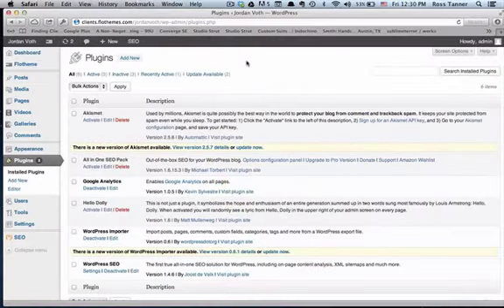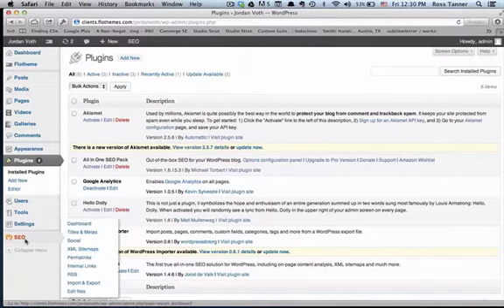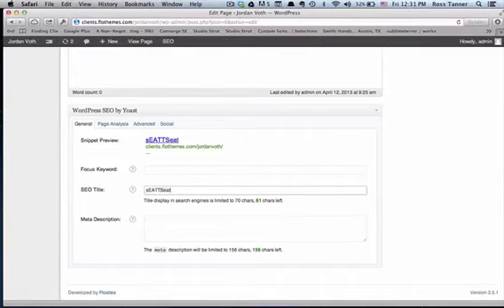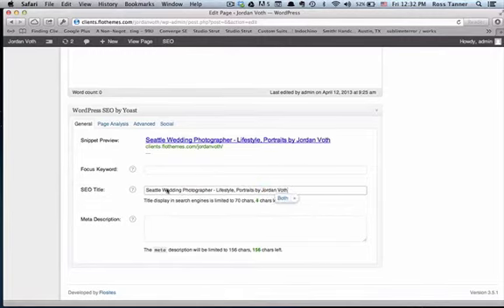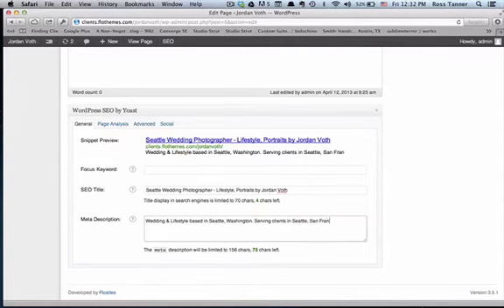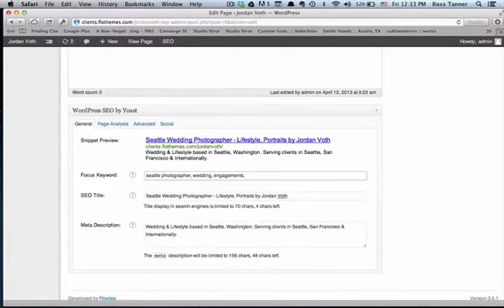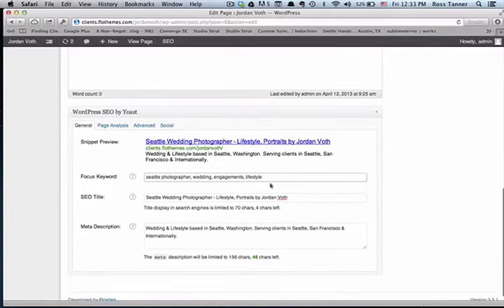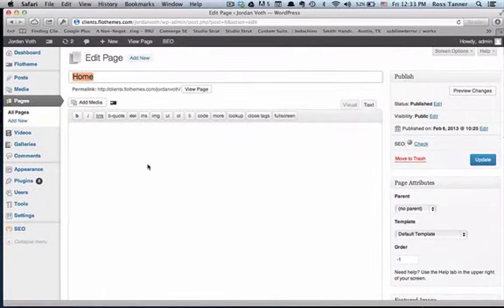Configuring your Yoast SEO Plugin in Wordpress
Setting up and Configuring your Yoast SEO Plugin in Wordpress